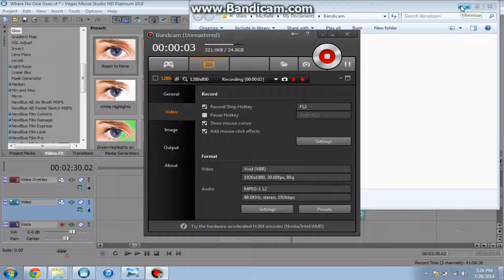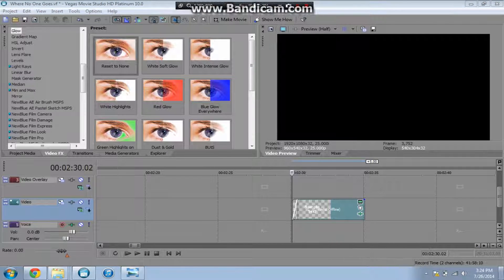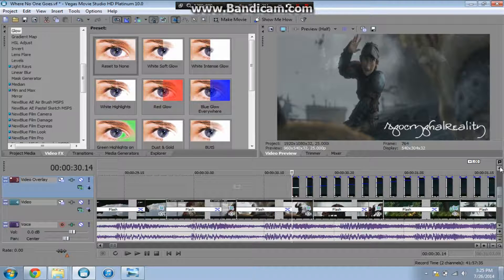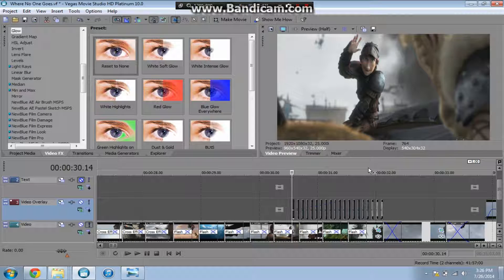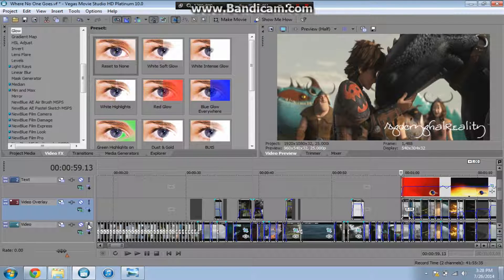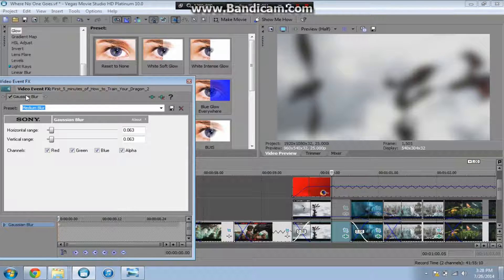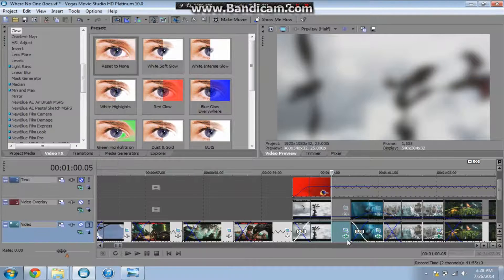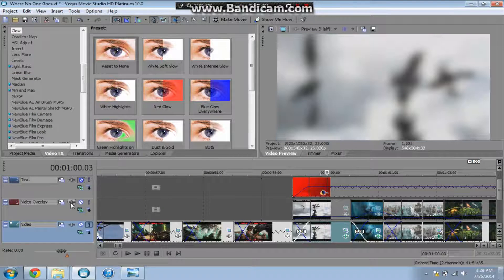Sony Vegas Tutorial for NF95 (stutter, blur, glow, blur transition effects)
Ok, so I finally got this done! Celebration time! This just covers 4 effects, sorry I didn't mention them in the video, but they are a stutter effect, a type of blur effect, a glow transition, and a blur transition. I believe NF95 was interested in learning how I did all of these, so I promised her a tutorial.

I apologize for my voice, I didn't really want to have to type up what I was doing because that can be bothersome and it takes forever to do. :P I also apologize for the audio (it's bad) and how rushed it is, my camera only records 10 minutes of video, and I was pushing it. I think the final video ended up being 9:55 or something. If any of you know of a recorder that records audio (ran into that problem), doesn't lag (ran into that too), and records more than 10 minutes please let me know!

Also, if you have any questions on effects I do, just ask and I'll try to make a tutorial! It may take awhile but I will do it! You can also comment on the specific video, I'll see it there too.

Haha, my Vegas is old...I know it probably doesn't look the same as most other peoples. Hopefully you can figure it out!